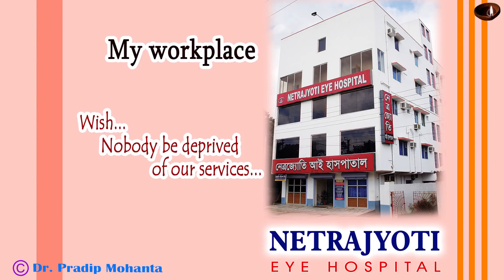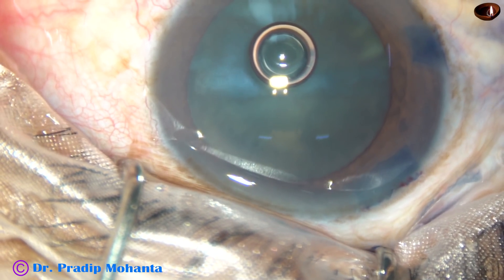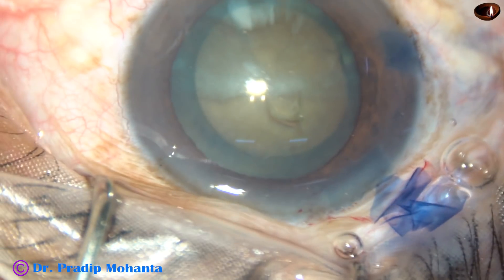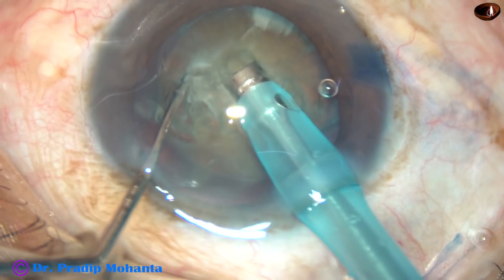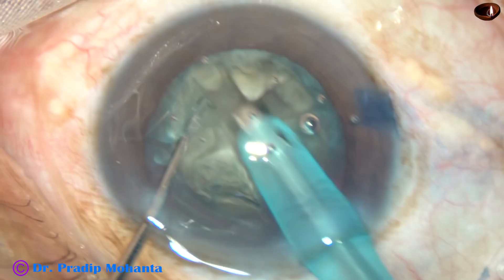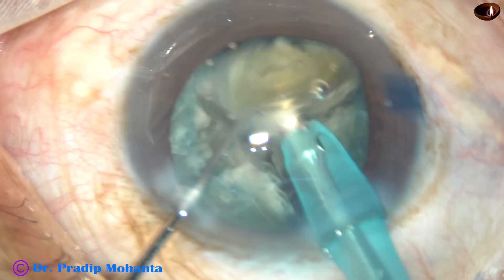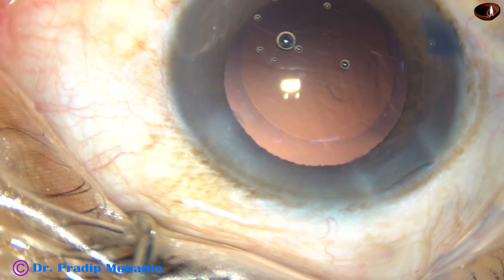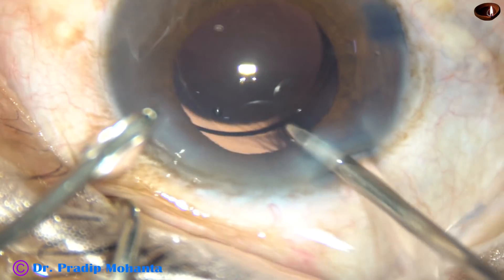Phacoemulsification : The "Divide and Conquer Technique", 1/10/2018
I usually do not do Phacoemulsification nowadays employing this technique. I do direct chop. But, I did this case just to make a video. Hope this will help the beginners of Phaco.